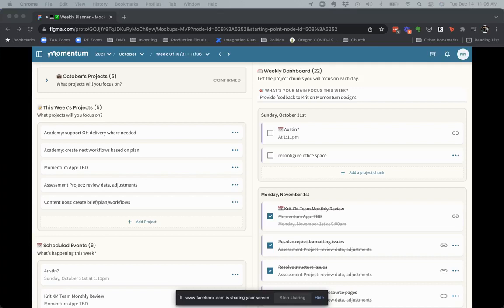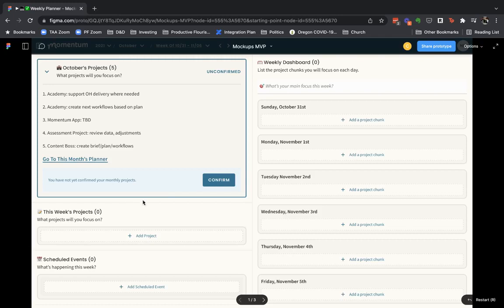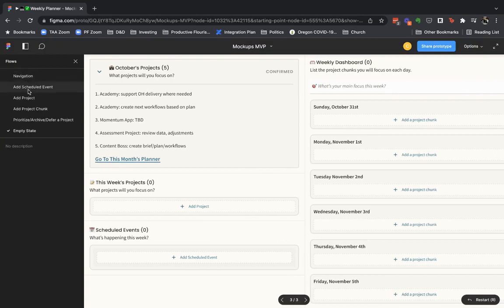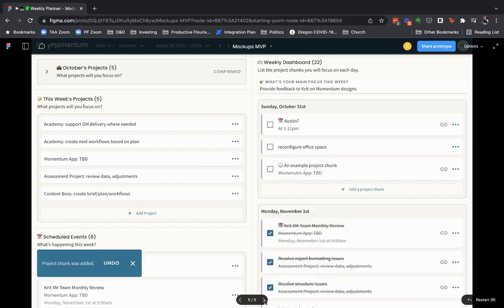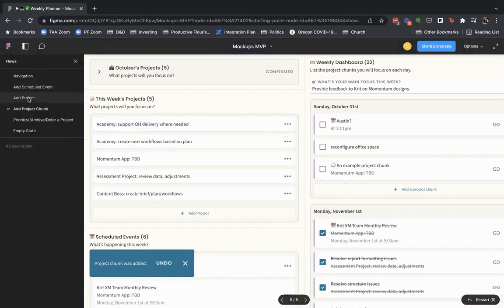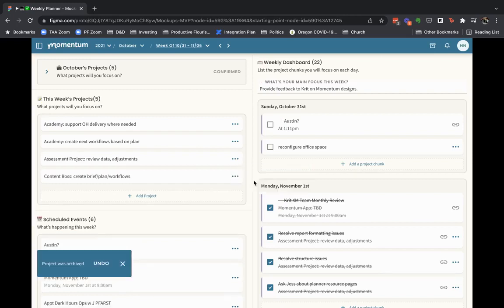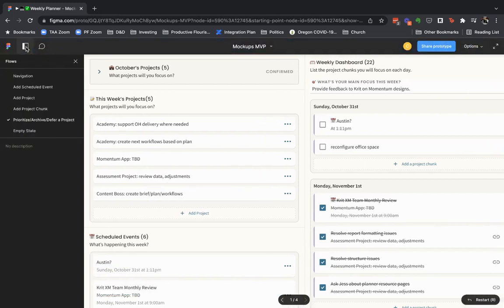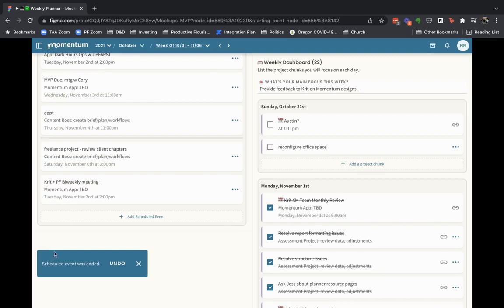How to add projects to the Momentum App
Hi everyone, here’s a walkthrough on how to add projects into our ‘Momentum’ app! I’ll also be showing you how to break down your projects into smaller chunks throughout your day and how to prioritize or defer a project.

Try the Momentum App now FREE for 30 days!